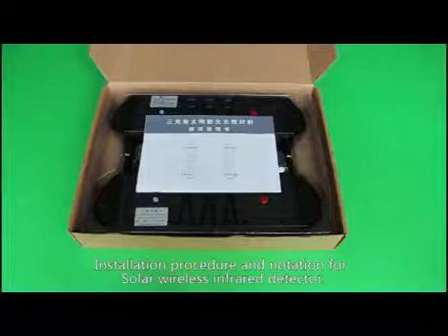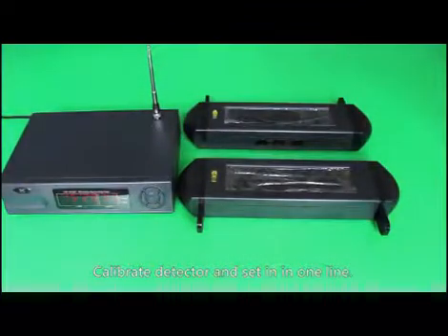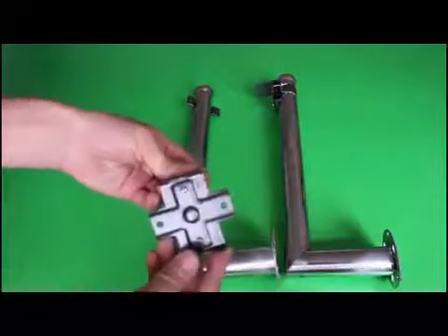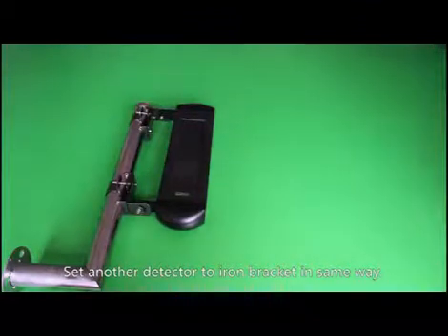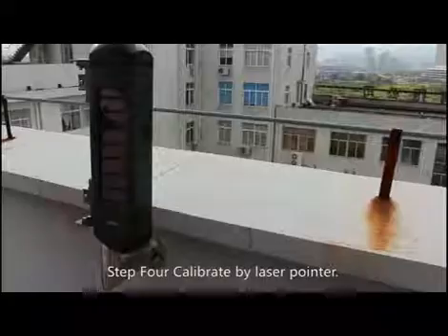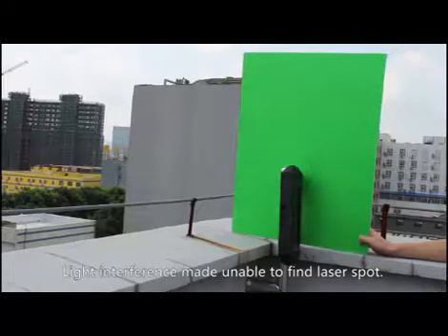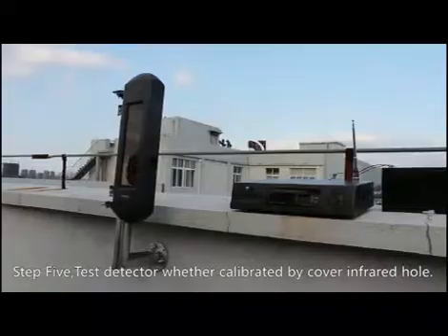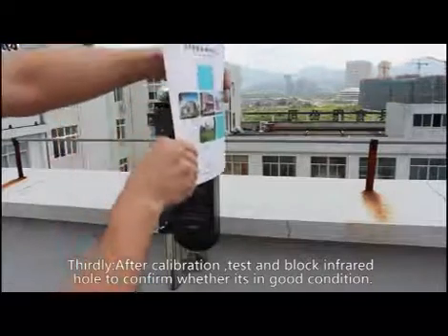Install solar-powered wireless photoelectric beams detectror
Solar-powered wireless photoelectric beams detector installation and setting up with wireless receiver.